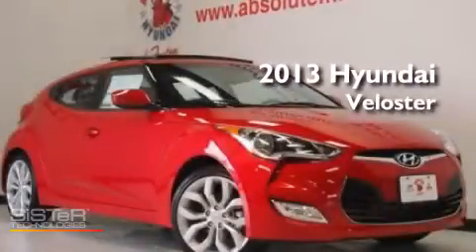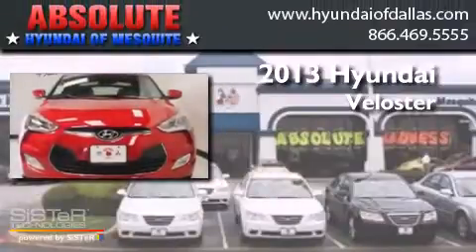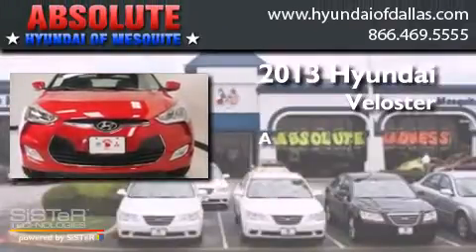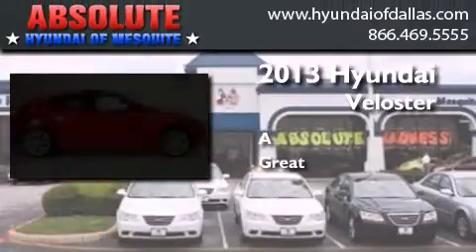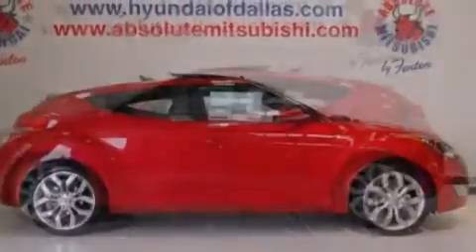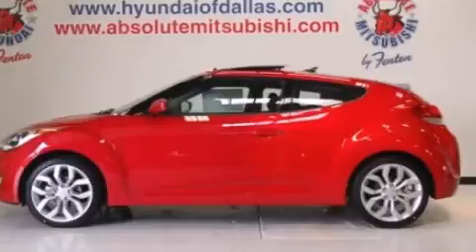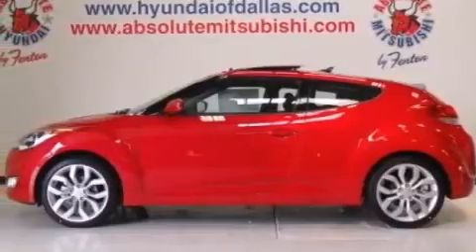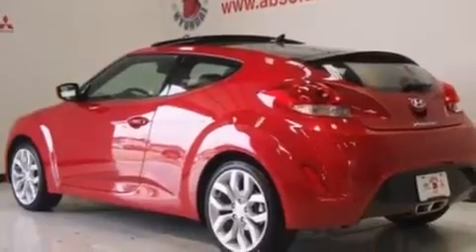2013 Hyundai Veloster Mesquite TX Rockwall TX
We have been honored to serve the Mesquite TX area , we promise that your experience at our dealership will exceed your expectations ! Year : 2013 Make : Hyundai Model : Veloster Engine : 1.6L I4 Trans . : Manual Exterior : Gray Miles : 4 Interior : Black Stock : DU152585 Absolute Hyundai 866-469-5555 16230 LBJ Freeway Mesquite , TX 75150